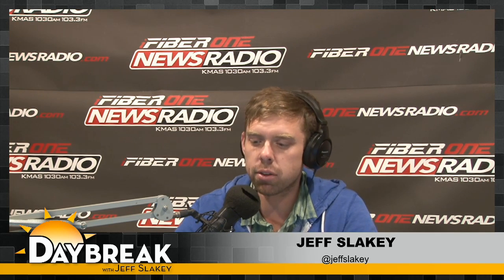05/03/19- Riveting Radio Real Estate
Dawn Pannell from John L. Scott Shelton came on Daybreak for "Riveting Radio Real Estate". Dawn visits the first and third Friday of every month with good tips about Real Estate.

Join Jeff Slakey to help you get through the morning with the latest in local news around the South Sound of Washington.